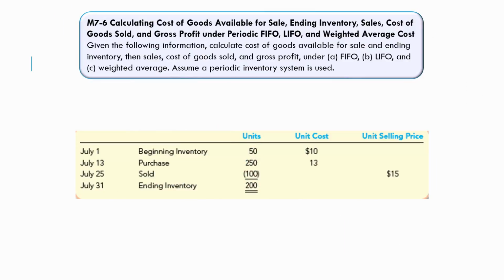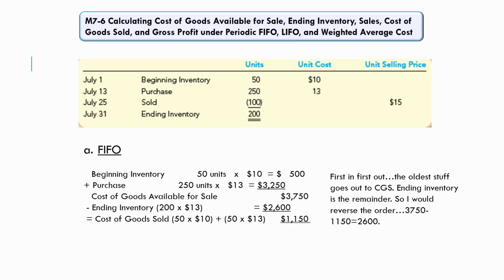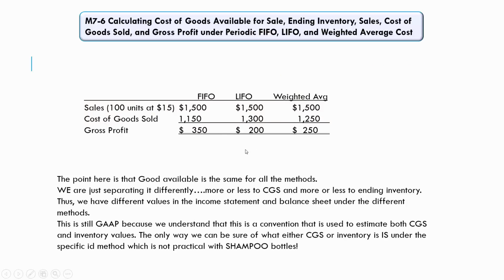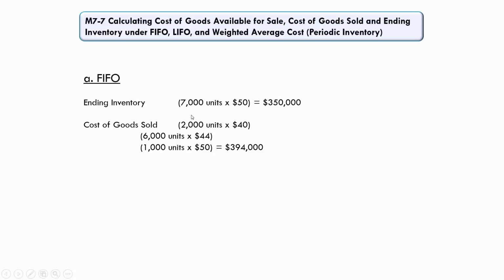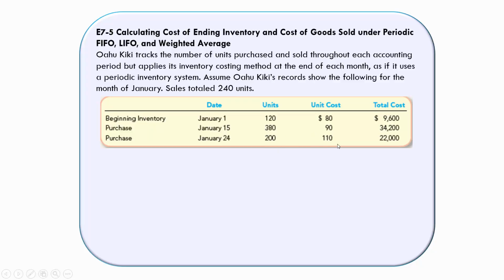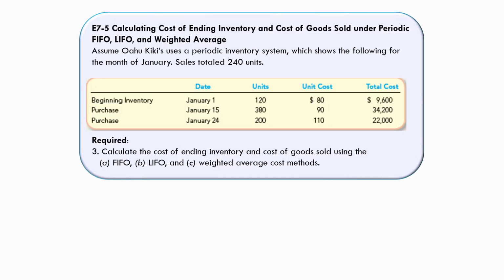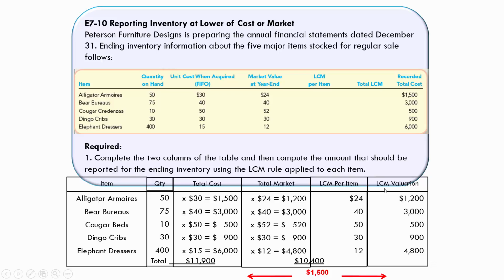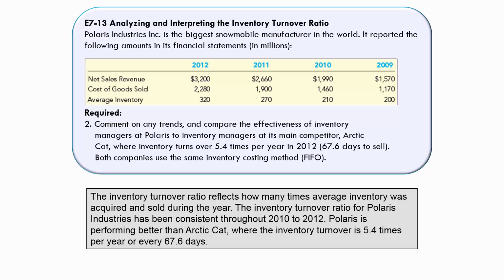PPT 7 Exercises